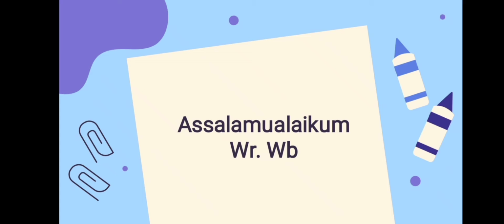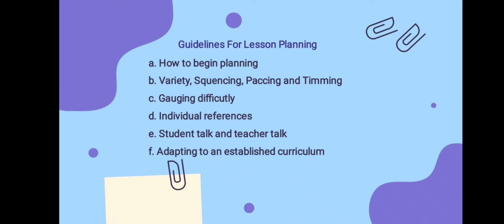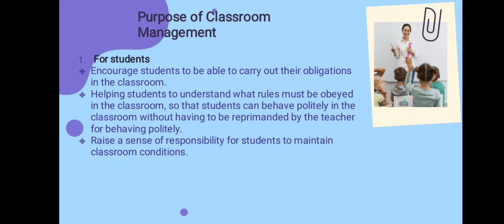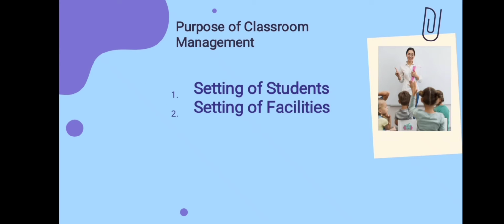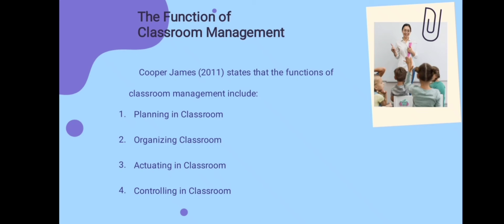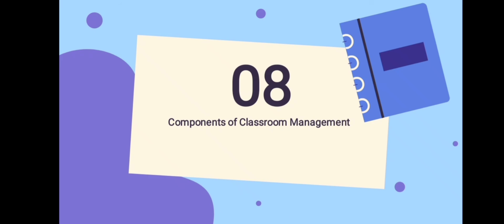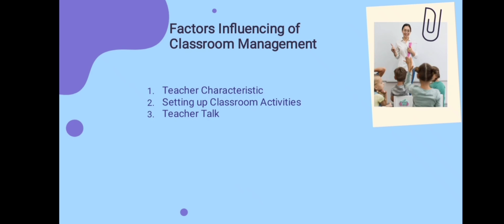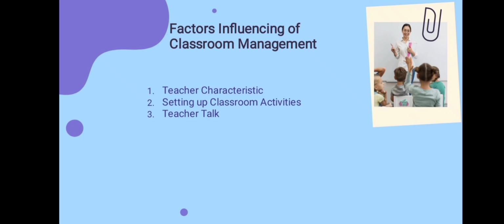Lesson Plan and Classroom Management | Group 3, Class B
The member of group 3 :
1. Arum Satria Pertiwi (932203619)
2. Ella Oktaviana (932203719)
Class : B
Course : Teaching English as Foreign Language
Lecturer : Ima Fitriyah, M.Pd.I

V/B
English Department
Tarbiyah Faculty
State Islamic Institute of Kediri
2021/2022